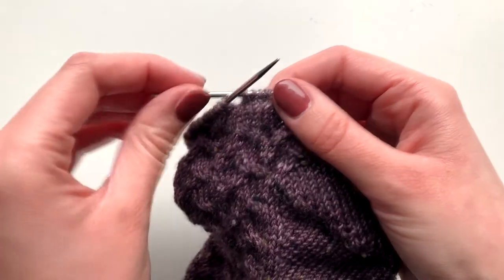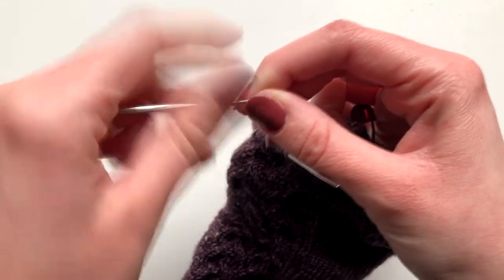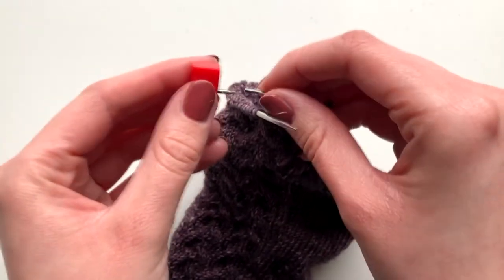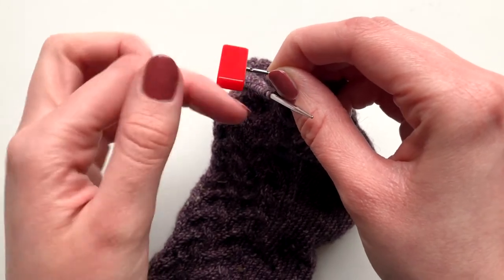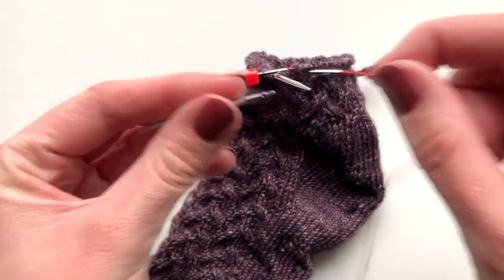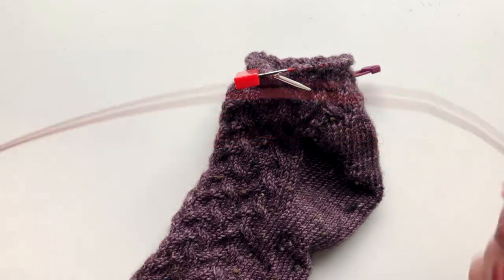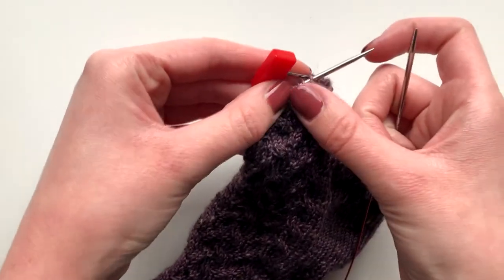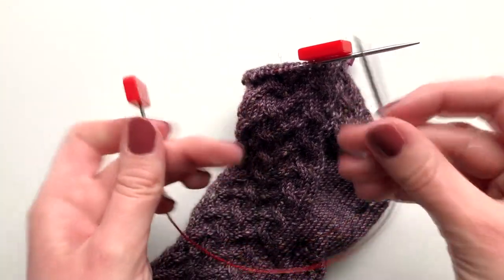How to Change Cable Length When Knitting With Interchangeable Needles | Lucinda Makes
This tutorial demonstrates how to change the length of cable you're using when knitting a project using interchangeable needles. This method allows you easily switch to another cable and continue knitting.

Timestamps:
0:00 - Removing the right needle
0:10 - Adding a stopper
0:22 - Attaching the right needle to the new cable
0:31 - Knitting with the new cable